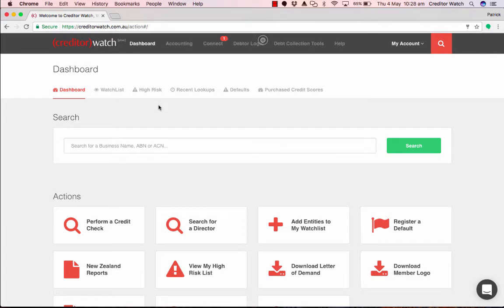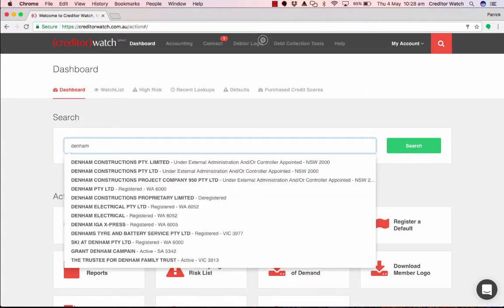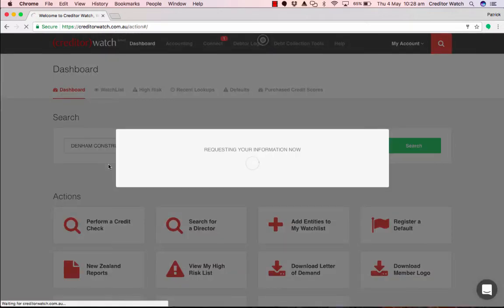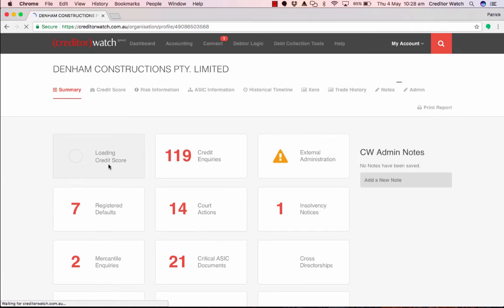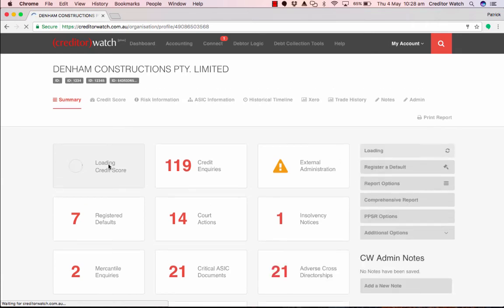CreditorWatch Product Update - Live Search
Product Update – CreditorWatch now offers ‘live search’ to ensure you can find the company you’re looking for quickly and with confidence